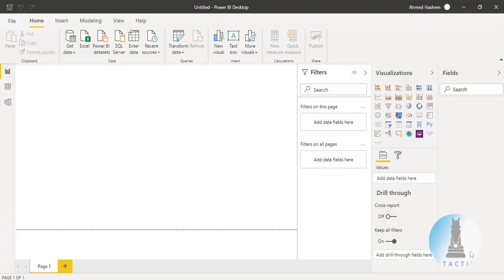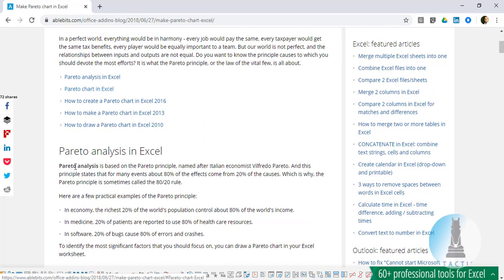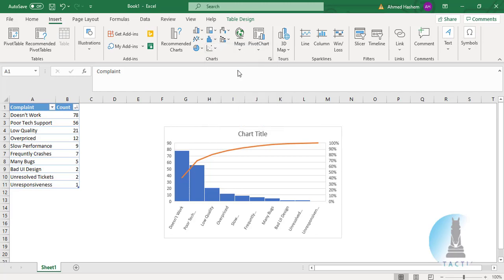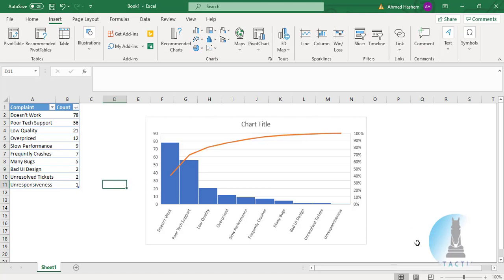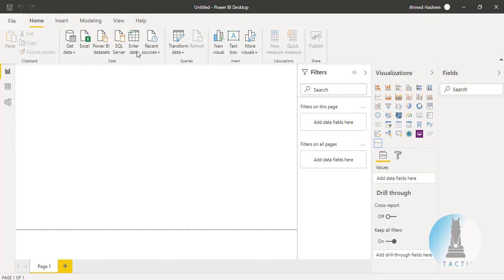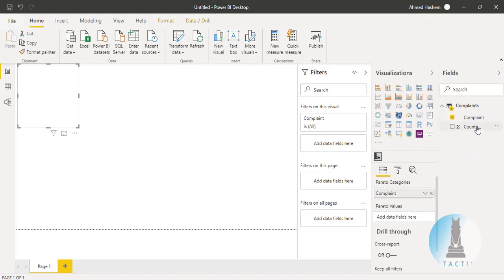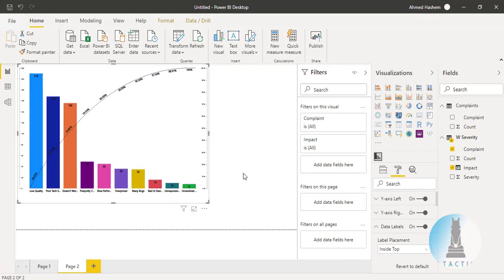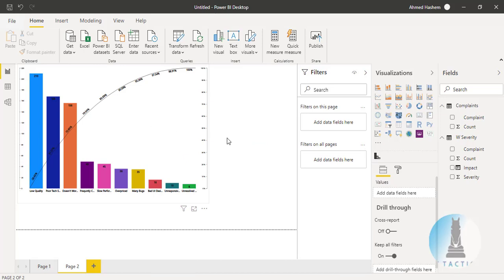Power BI- Pareto Custom Visual Review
Reviewing New Power BI Custom Visual Released on Feb 2020.

Tell me what else you need to see on PowerBI !